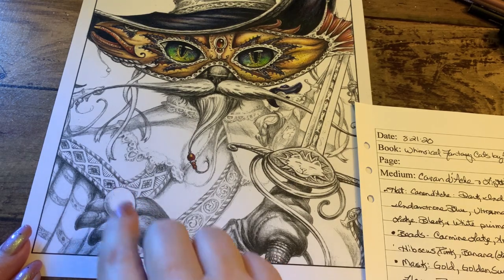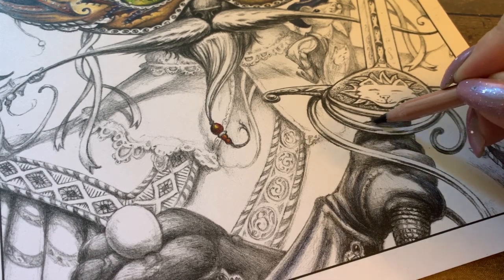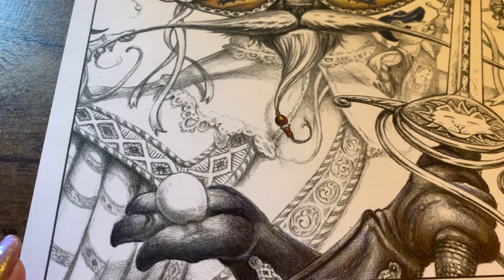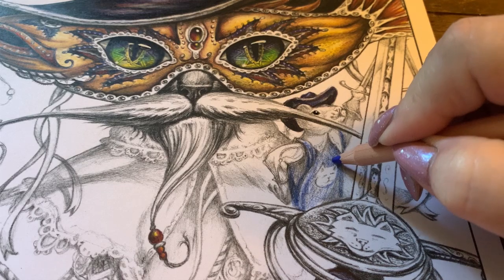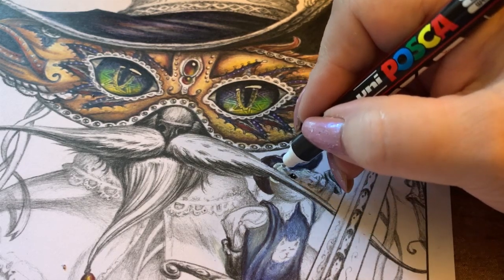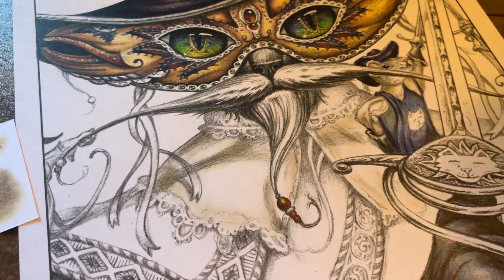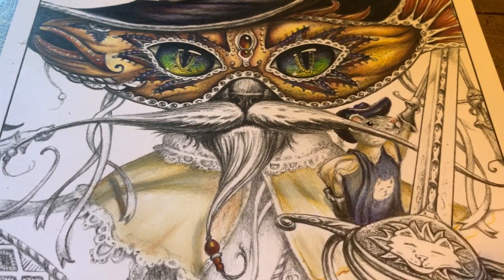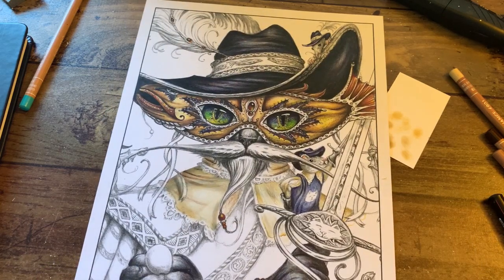Adult Coloring - Whimsical Fantasy Cats Part 4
Book: Whimsical Fantasy Cats by Jeff Haynie
Jeff's digital book

Pencils used:
Caran d'Ache Inanthrone Blue 649
Blue De Nimes 135
Dark Indigo 639
Ultrmarine 140
Chrysocolla Blue 671
Hibiscus Pink 094
Anthraquinone Carmin 580
Carmin Lake 575

Derwent Lightfast used:
Cloud Grey
Midnight Black
Banana